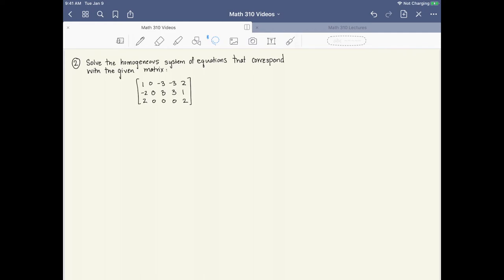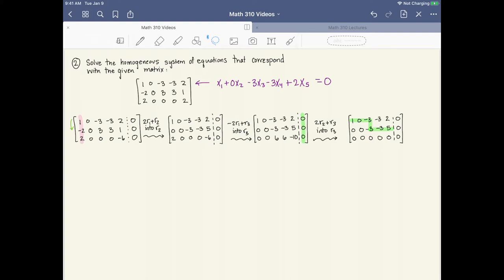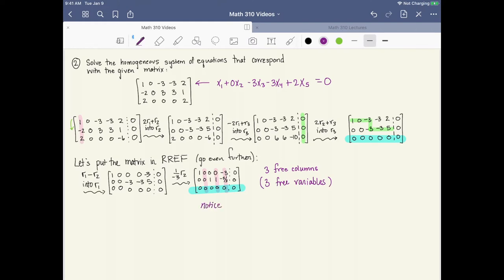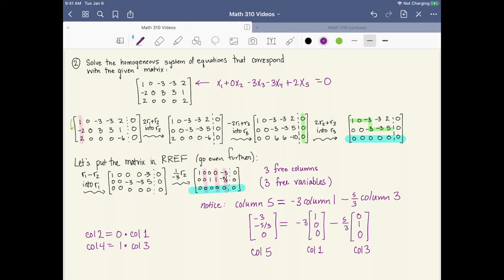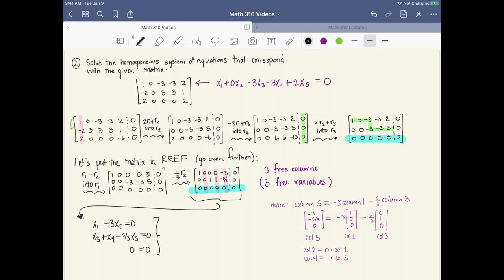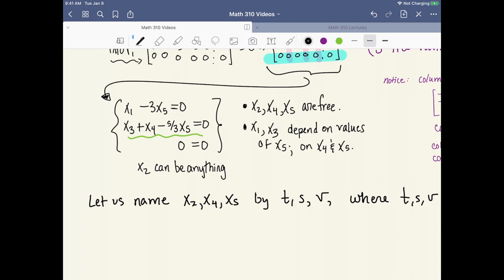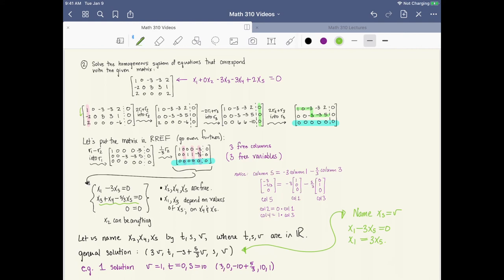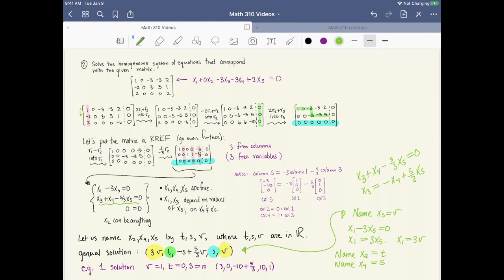Lecture 4 part 3 - Reduced Row Echelon Form Example 2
An example with reduced row echelon form. Lecture 4.3 accompanies Lecture Notes 4 (PDF).

This video accompanies a course taught at VCU, and is based on material presented in classes at both VCU and UC Davis. The source material for much of this video (and the other videos in this series) can be found in the textbooks "Introduction to Linear Algebra" by Gilbert Strang and "Elementary Linear Algebra" by Ron Larson. All errors and misconceptions are entirely my own. I highly recommend that students obtain both of these books for their studies.